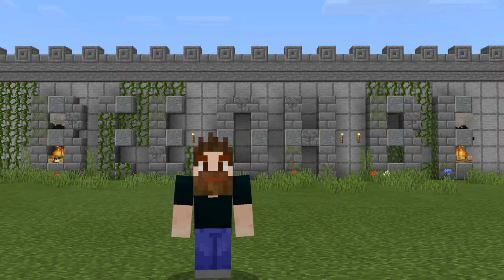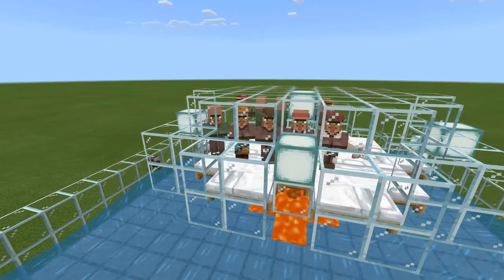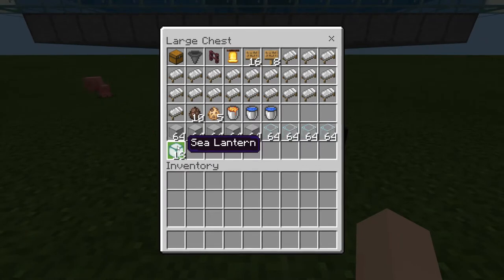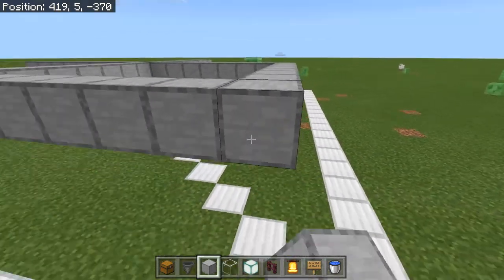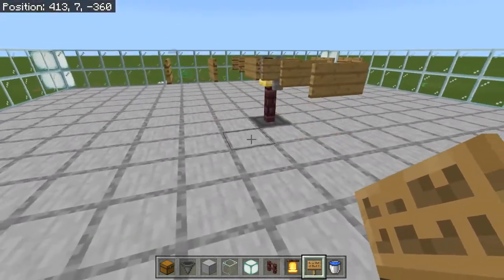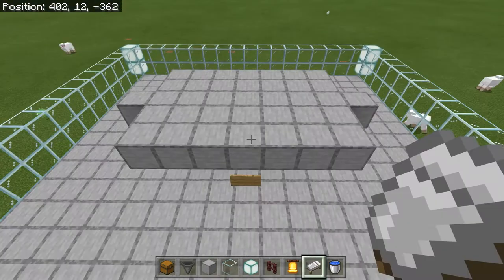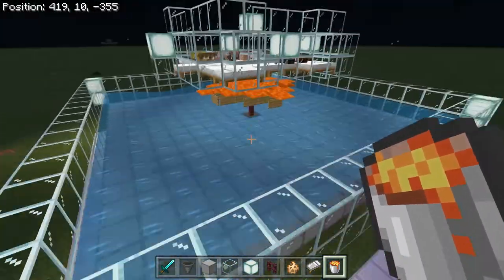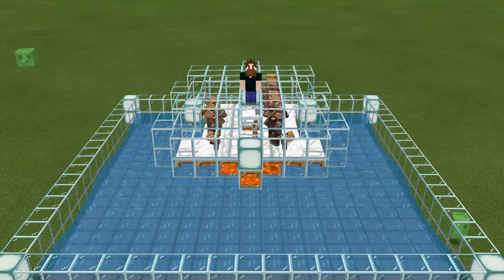Minecraft Tutorial: Basic Iron Farm (Bedrock) (BROKEN)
This is a tutorial for a very basic iron farm in Minecraft bedrock edition.

This farm was broken by the 1.16 update. In theory the design could be fixed by simply adding work stations for the villagers.

I apologize for the poor audio quality of this video. I'm experimenting with a new recording process, and still haven't worked out all the issues yet. Any tips on how to get rid of that weird echo would be much appreciated. lol